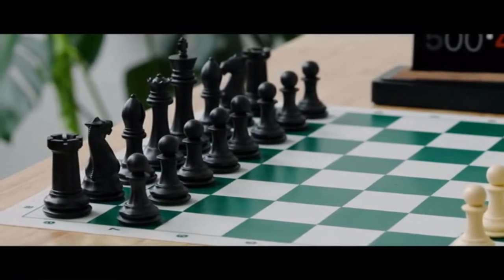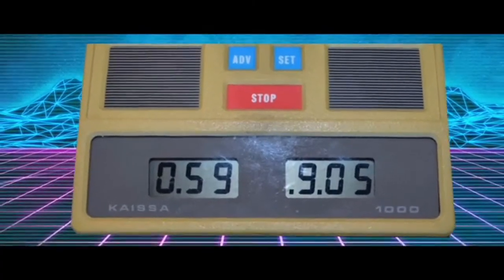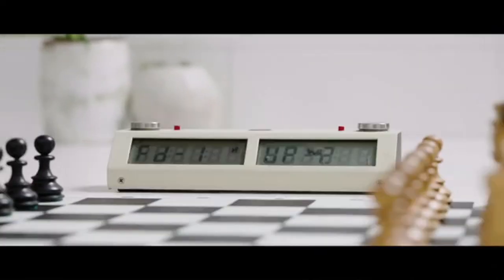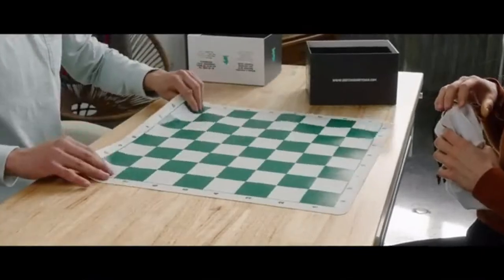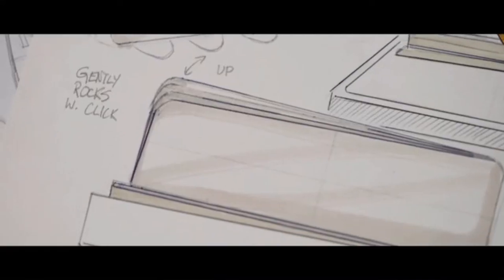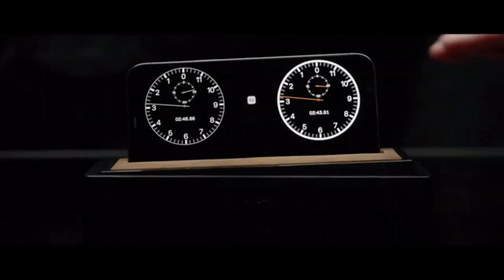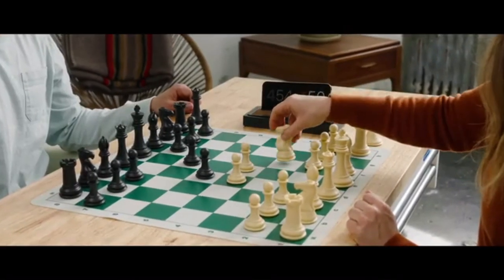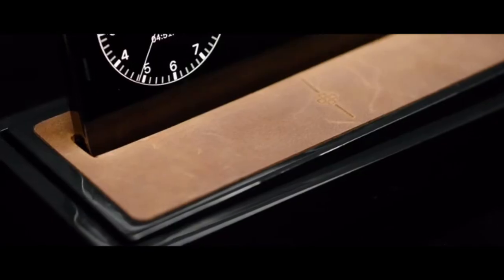TEMPEST: THE WORLD'S FIRST HIGH-DEFINITION CHESS CLOCK: | Gizmo Hub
BE A BACKER & PRE-ORDER TEMPEST CHESS CLOCK

Created by the team from the Best Chess Set Ever, we are a group of chess enthusiasts, inventors, and award winning designers.  We were tirelessly seeking to fix the problems of the current chess clock, with a modern, yet classic design that allows you to focus on the chess game you’re winning.

Finally,  we created the world's first high-definition, full-color, traditional form factor chess clock that uses cutting-edge technology.  Our premium base + App transforms your phone into a chess clock.